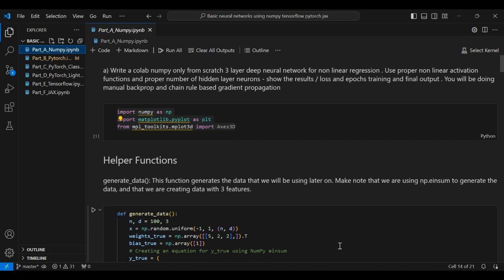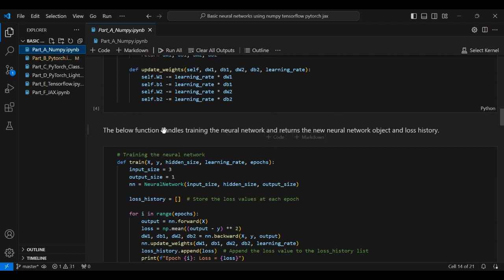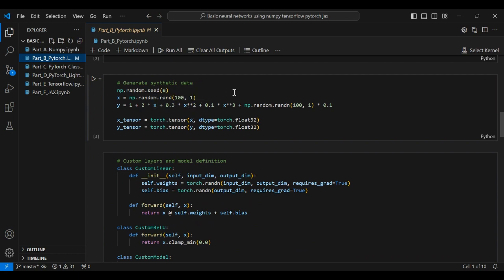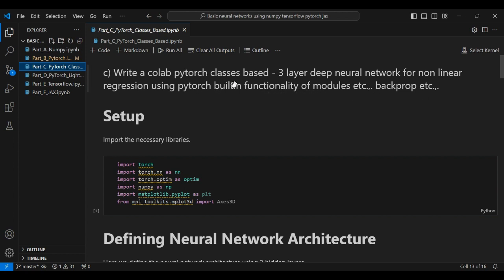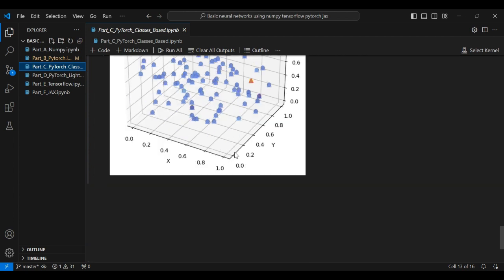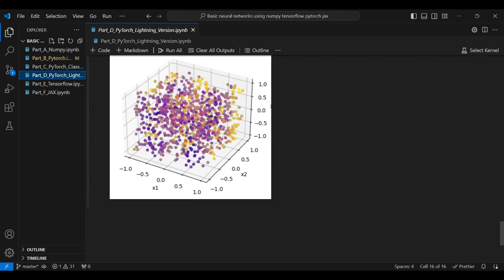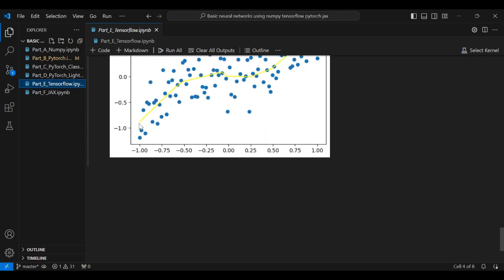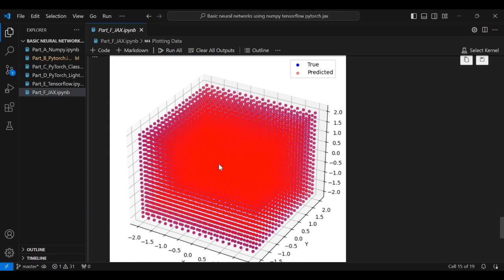Basic Neural Network Using NumPy, PyTorch, TensorFlow - Demo Video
Thanks to Professor Vijay Eranti, SJSU ( CMPE258: Deep Learning)